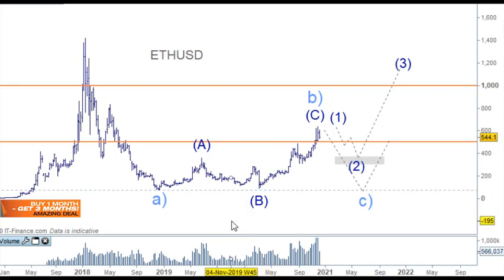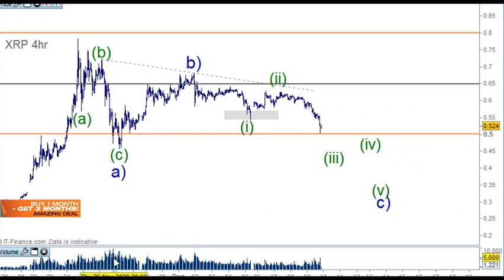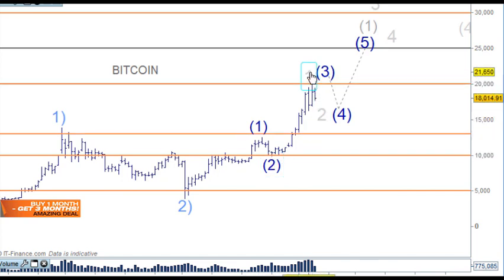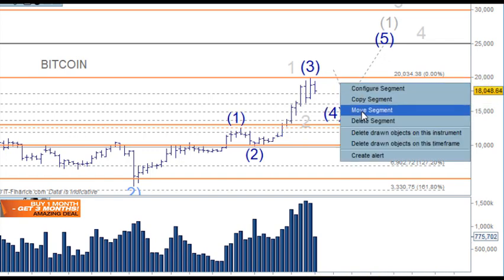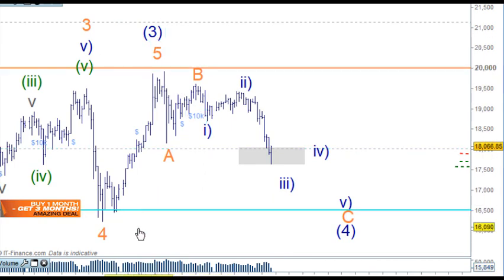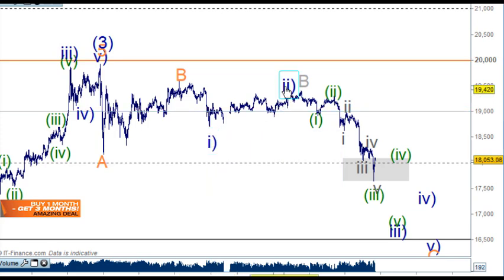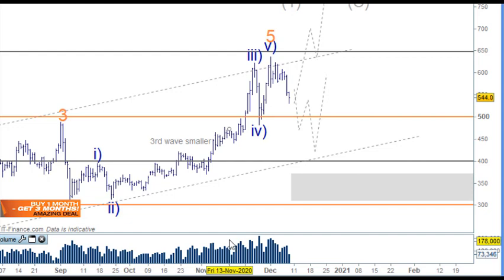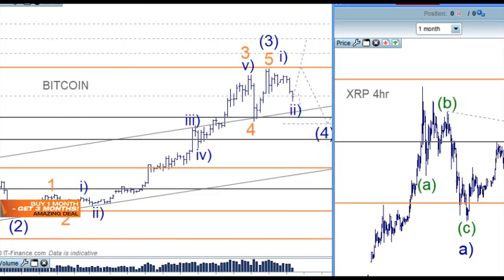Crypto Bitcoin BTC Ethereum ETH Ripple XRP Technical Analysis Elliott Wave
Cryptocurrency Bitcoin BTC Ethereum ETH Technical Analysis Elliott Wave - tradinglounge.com
Bitcoin Elliott Wave : Wave (4)
Trading Levels: The 16,500 Medium Level support
Bitcoin Trading Strategy: Wait for the correction to complete

Personal Note:
My Personal trading Strategy for Bitcoin is buying AU $1,000 each week, a dollar cost average strategy over the longer term,
I don't have a view of selling. Therefore I will not have any stop losses as I'm not trading Bitcoin,I have also added lots of AUD $10K So my total invested is now BTC: 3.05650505   AUD $71,000. Deposit